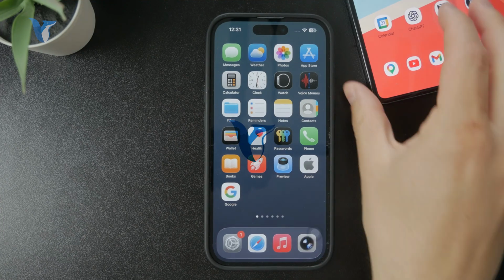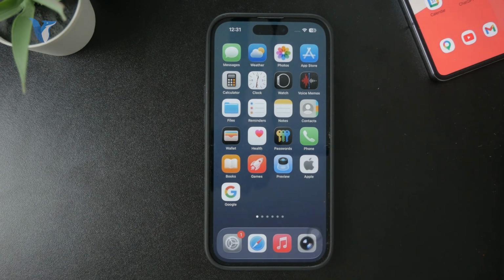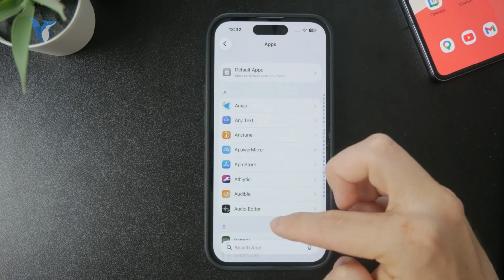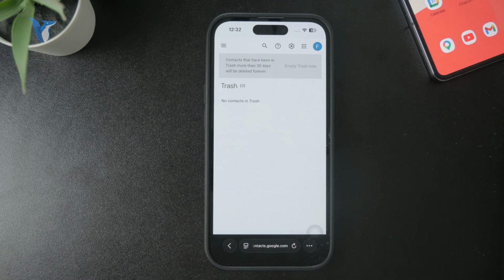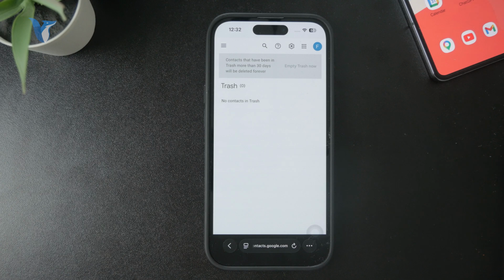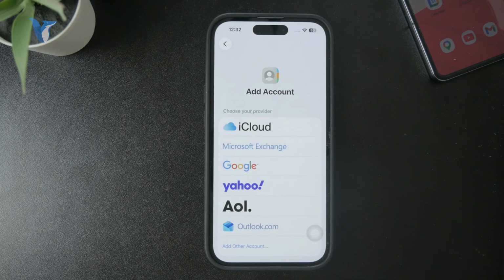How to Find Numbers You Deleted on iPhone? (explained)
Learn how to find phone numbers you’ve deleted on your iPhone and see what recovery options are available. In this video, we explain where deleted contacts might still be stored and how to restore them easily.